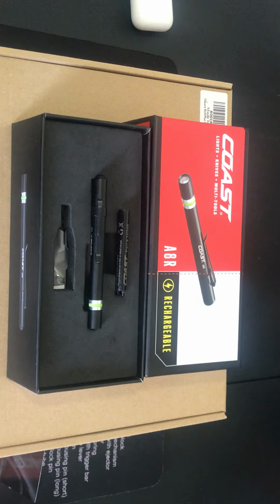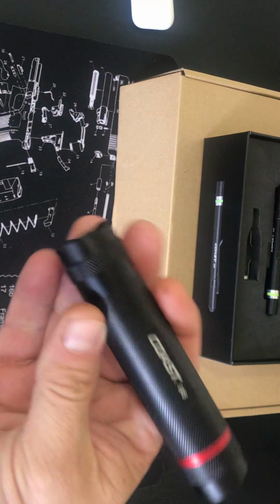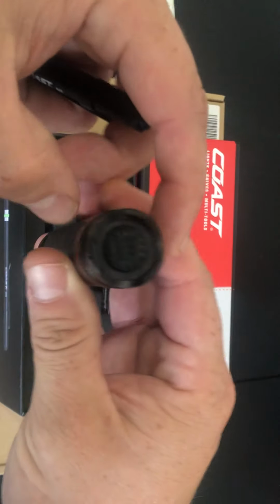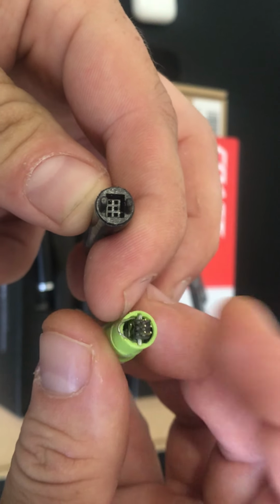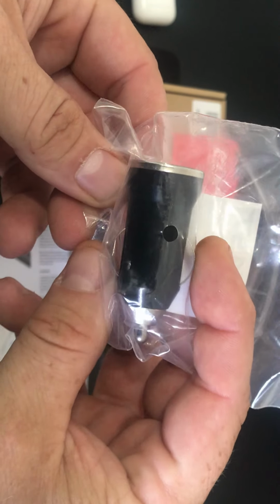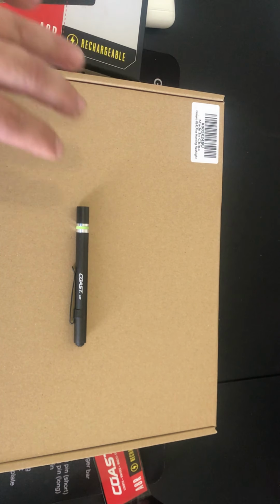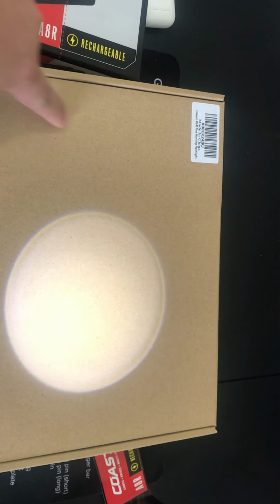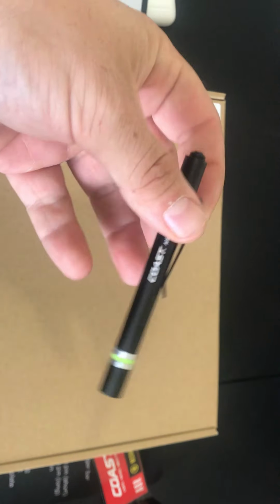Coast A8R worthy??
Coast A8R unboxing and details